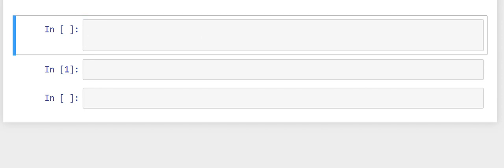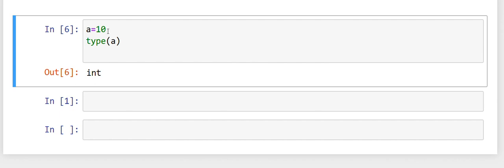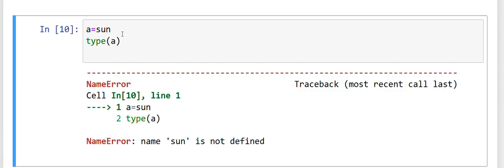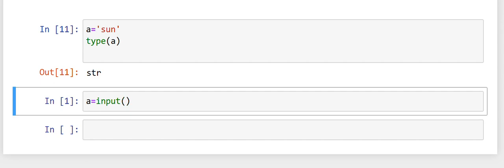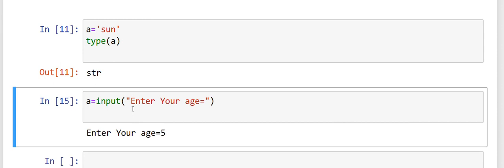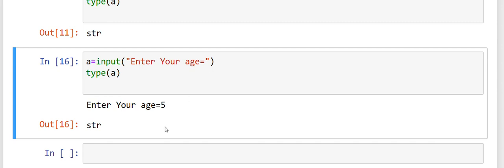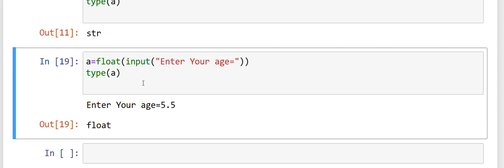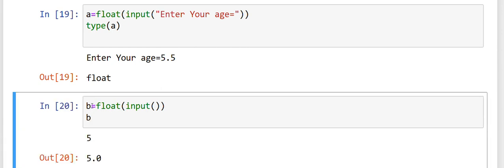Easy Python for Beginners in Hindi in easy language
Python is Simple but not easy for those who do not have will power. We all start our learning of concepts of Python from this lecture with full enthusiasm and dedication. Focus only on understanding and then implement these concepts by solving problems.

Coding == syntax + logic building + will power